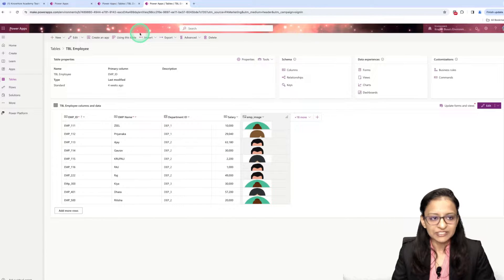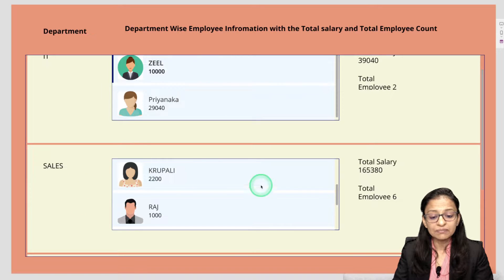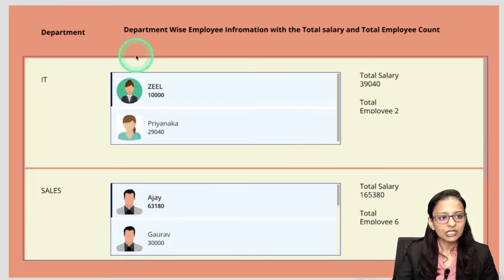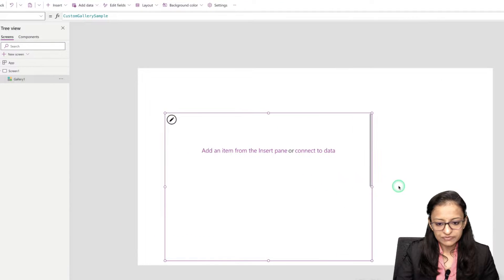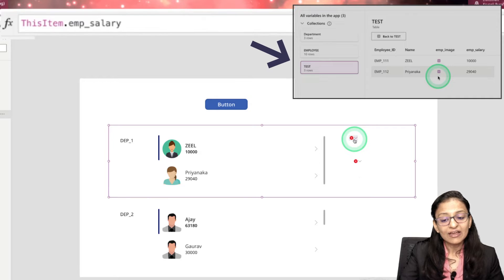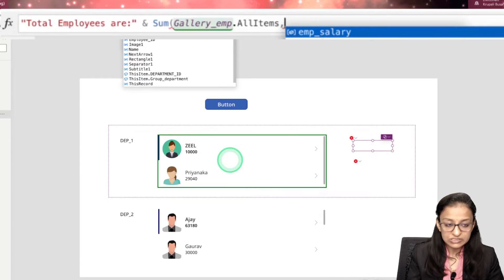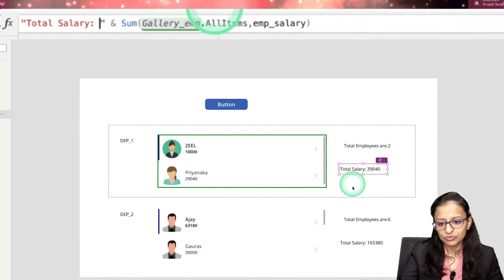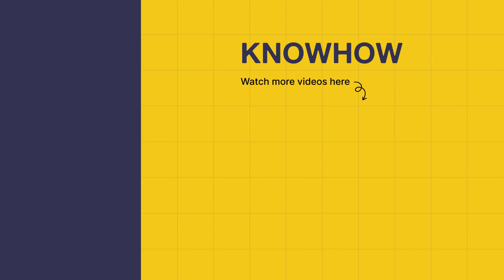Power Apps Group by Function with Real World Example.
Learn how to use the power apps group by feature with a real world example.
In this video, we'll walk you through how to use the group by feature in power apps, specifically in a container, using a real world example. This powerful tool allows you to sum and group data in your apps, making them more efficient and user-friendly. Find out how to use power apps group by and take your app development to the next level!

Time Stamp:
0:00- Introduction
0:11- Explanation of Scenario and Tables
1:28- Creating a Blank App
2:52- Adding Gallery Controls
5:30- Loading Data into Collections
6:15- Implementing Group By in Power Apps
9:29- Displaying Information in Nested Galleries
10:35- Displaying Total Employees Department-Wise
11:37- Displaying Total Salary Department-Wise
12:32- Formatting and Design
13:58- Using Lookup Function for Department Name